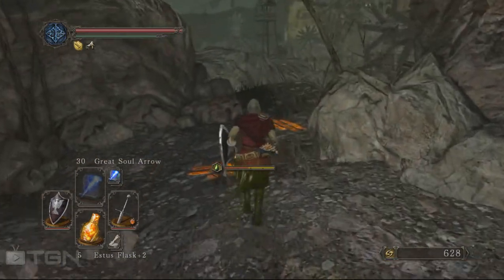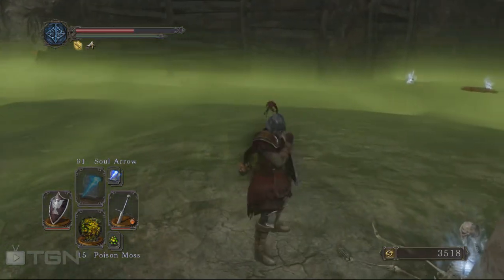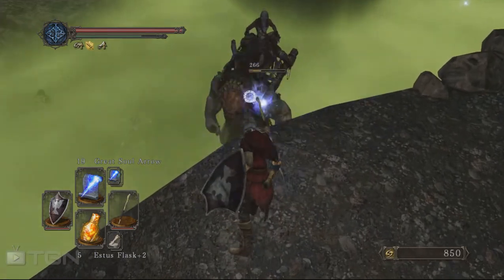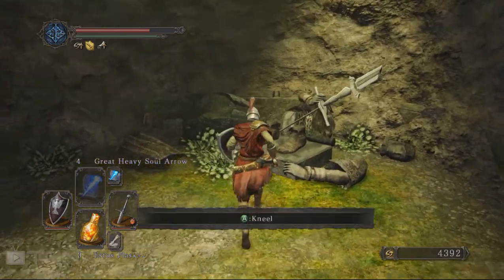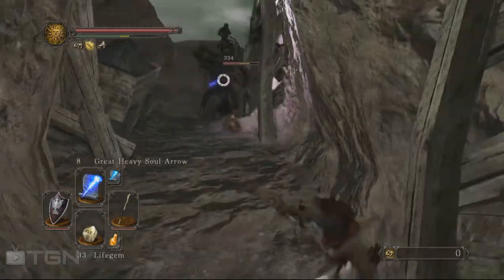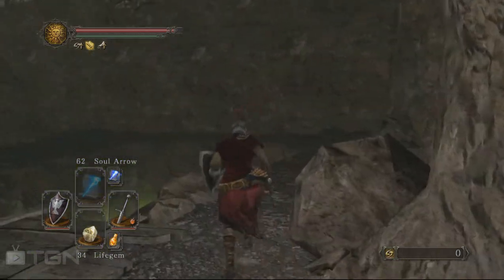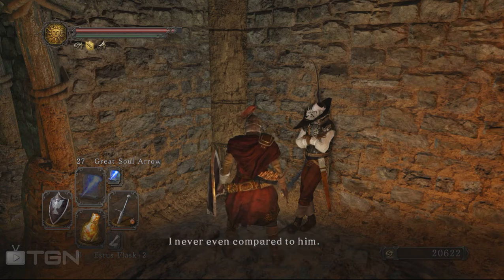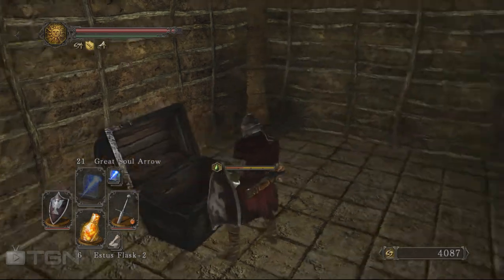[PC] Dark Souls II - Episode 06 - Harvest Valley & Covetous Demon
Possible Loot in the area:

    Fragrant Branch Of Yore
    Raw Stone x1
    Hexing Urn x10
    Lifegem x1
    Fading Soul x5
    Titanite Shard x2
    Poison Throwing Knife x10
    Torch x2
    Small Smooth and Silky Stone x2
    Titanite Chunk x1
    Fire Seed x1
    Divine Blessing x1

- after the Mine bonfire:

    Soul of a lost Undead x1
    Old Knight Pike
    Old Knight Greatshield
    Torch x1
    Radiant Lifegem x2
    Smooth & Silky Stone x1
    Chameleon Scroll
    Large Titanite Shard x2
    Simpleton's Spice x2
    Skeptic's Spice x1
    Crystal Lizard
    Poison Stone x1
    Rotton Pine Resin x3
    Soul of a Nameless Soldier x1
    Green Blossom x3
    Large Soul of a Brave Warrior x2
    Titanite Shard x2
    Fading Soul x1
    Human Effigy x1